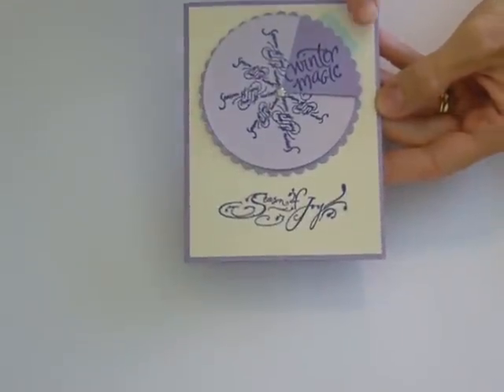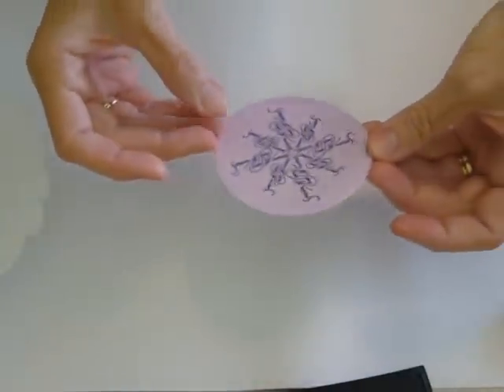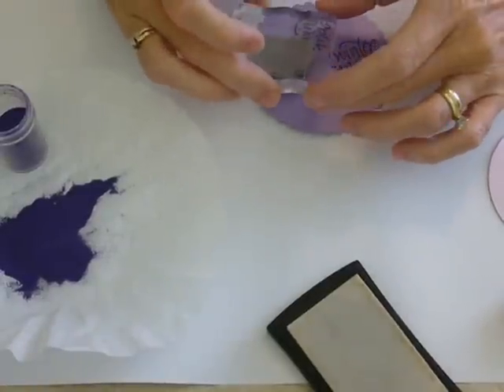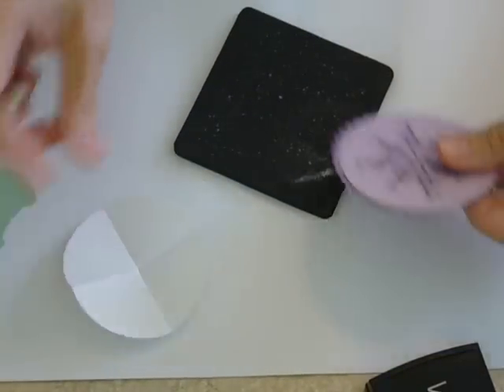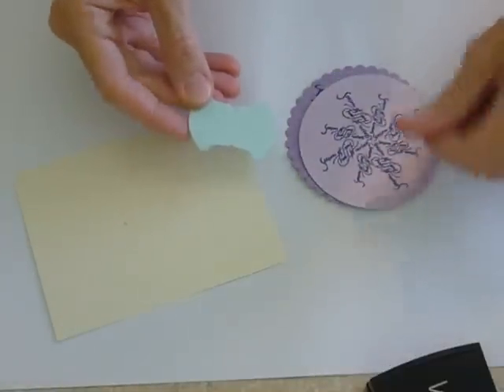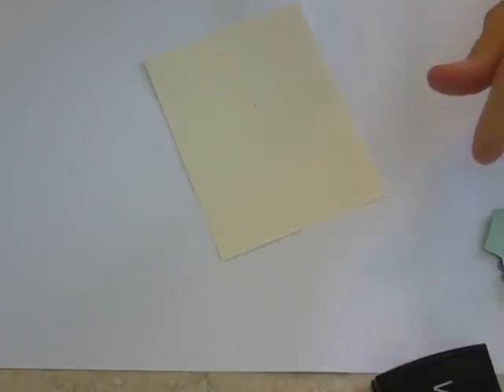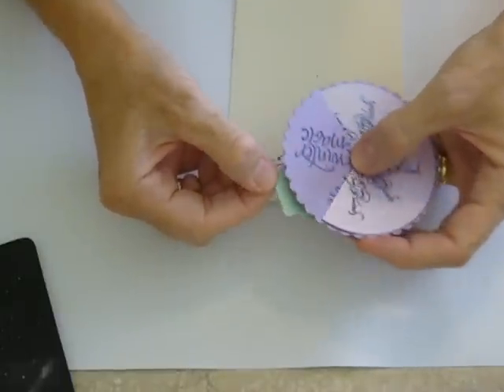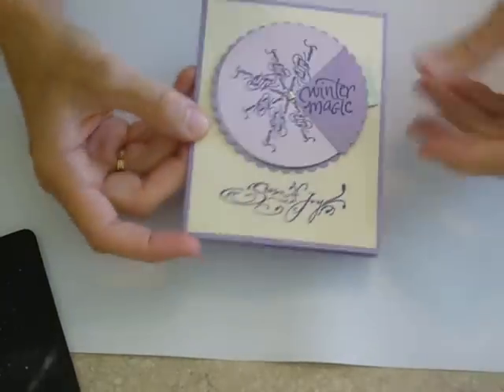Winter Magic Spinner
July Video Kit Club